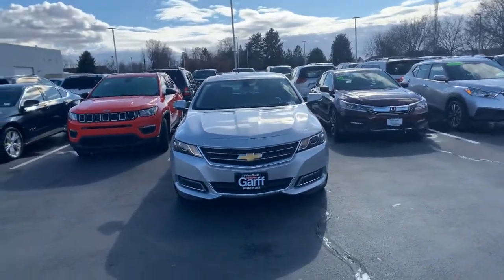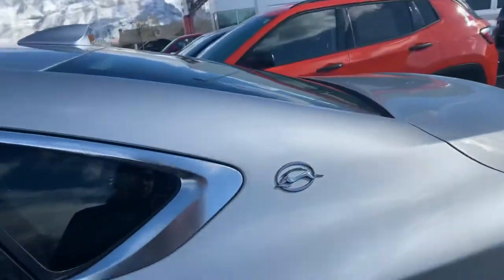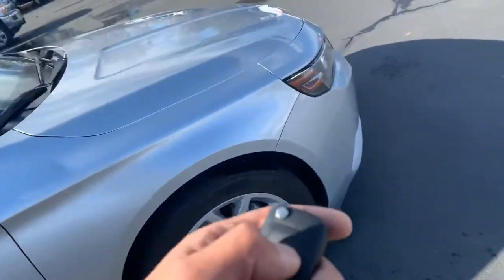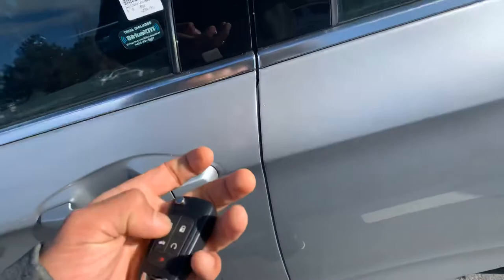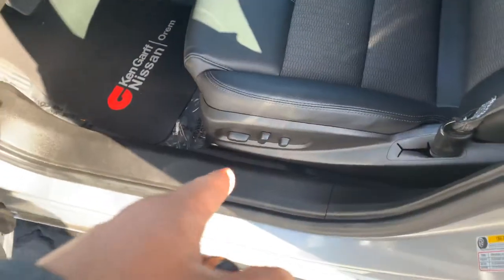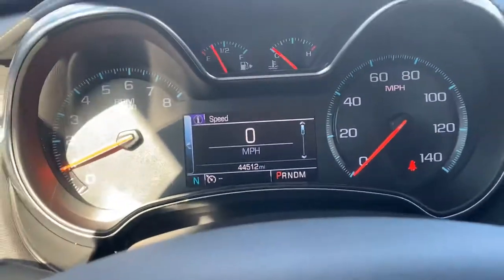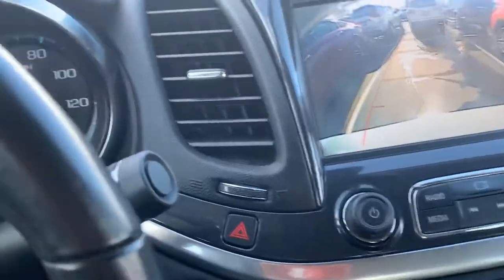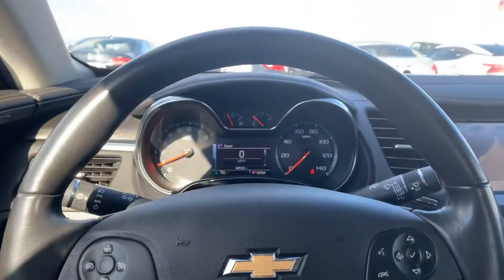2018 Chevy Impala!